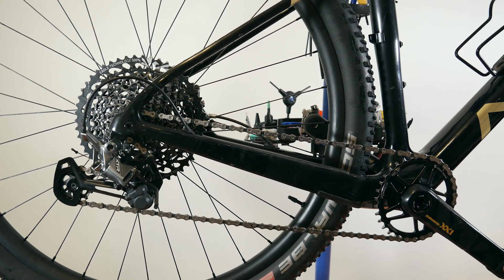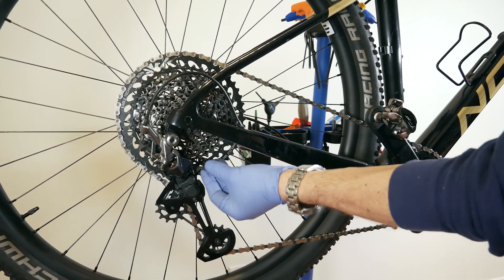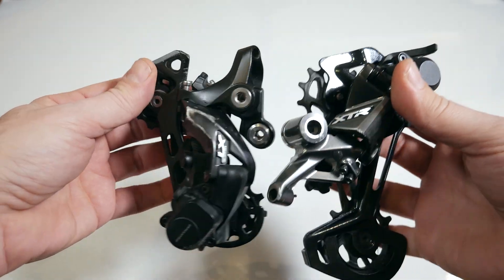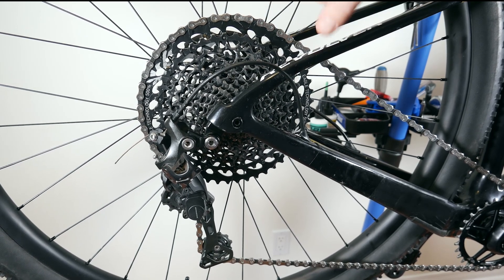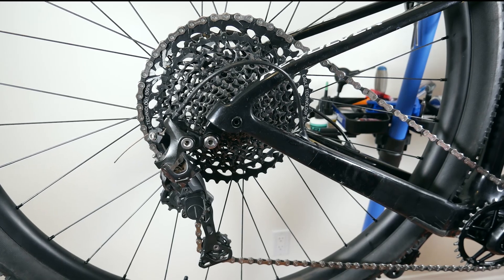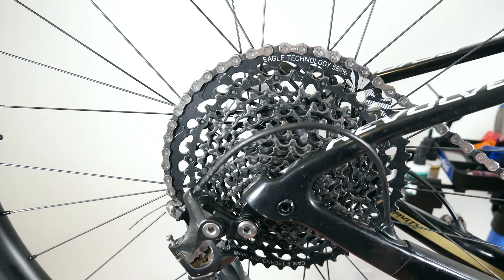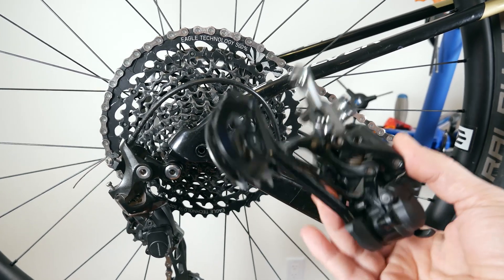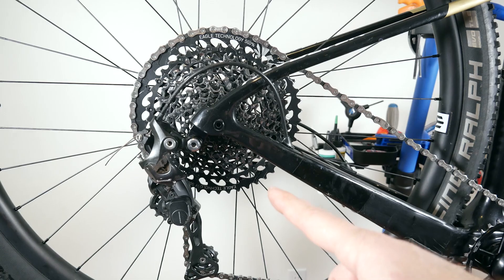Mix 11 Speed & 12 Speed Drivetrain - Limits of 11 Speed XT Derailleurs - Shimano GS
11 speed Shimano derailleur PUSHED to the MAX on a 12s drivetrain, 10-50t cassette. GS medium cage XT M8000 used here. A test many of you asked for, with my added conclusions.

⌚ CHAPTERS
0:00 | Intro: Can an 11-Speed Derailleur Run a 12-Speed Drivetrain?
0:13 | Initial Setup: The 12-Speed Mixed Drivetrain Baseline
0:44 | Removing the 12-Speed Derailleur (XTR)
1:22 | Comparing Derailleurs: 11-Speed GS vs. 12-Speed XTR
1:42 | Key Differences: Offset, Cage Length, and Jockey Wheel Size
2:17 | Installing and Adjusting the 11-Speed GS Derailleur
2:30 | The Shifting Test: Moving to Harder Gears
3:12 | Shifting Performance Analysis: Downshifting Hesitation
3:26 | Addressing the Issue: Derailleur Offset & Chain Tension
4:03 | Conclusion & Recommendations (Chain Length & Full Suspension Note)
4:50 | Final Thoughts on Value & Why Choose a Proper 12-Speed Derailleur